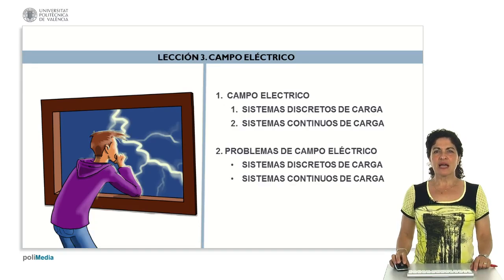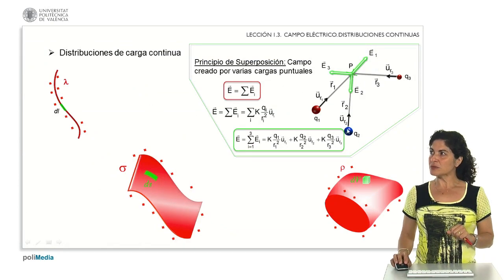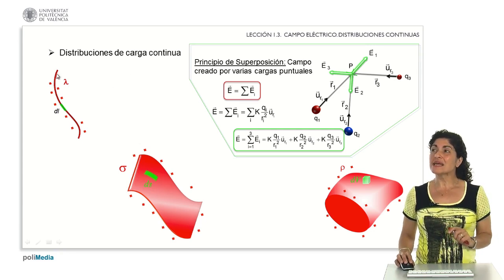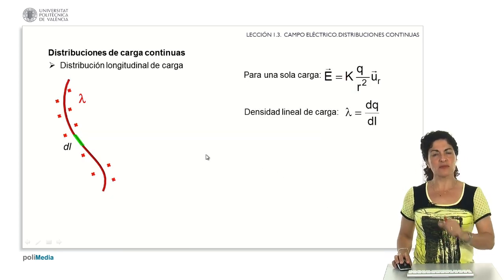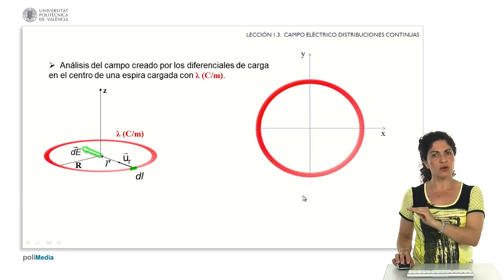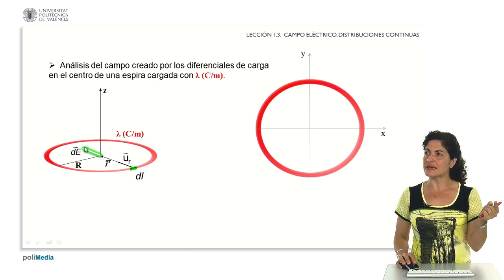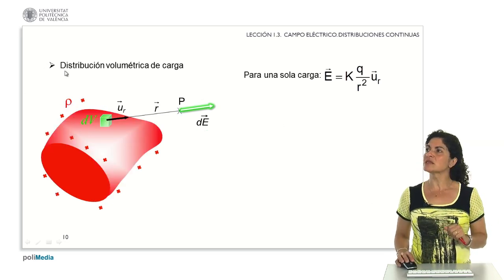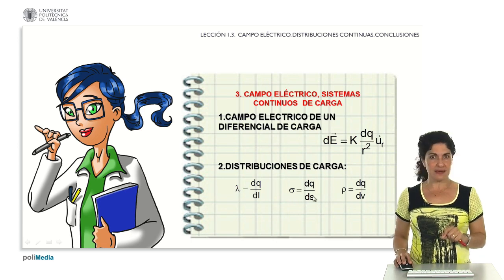Continuous charge systems | 5/32 | UPV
Título: Continuous charge systems

Descripción automática: In this video, the presenter explores how to calculate the electric field generated by continuous systems of charge, building on the previously discussed concept of superposition in finite charge distributions. The video introduces the charge differential element and its application to longitudinal, surface, and volumetric charge distributions.

The instructor explains the process of breaking down charged bodies into small pieces to sum up the contributions to the electric field from each piece. This approach involves using charge densities: linear (λ) for longitudinal distributions, surface (σ) for surface distributions, and volumetric (ρ) for volumetric distributions.

For each distribution type, the presenter demonstrates how to calculate the electric field differential caused by a charge differential and then integrate over the entire distribution, utilizing the corresponding charge densities. An example of a charged loop is used to illustrate calculating the electric field at the center, leading to the conclusion that the net electric field is zero due to symmetry.

The video continues discussing surface charge distributions and introduces various strategies for selecting surface differentials, such as shapes that make the integration process easier. The presenter then addresses volumetric charge distributions and affirms that the steps are the same as previously described, only with volume differentials.

To summarize, the key takeaway is the approach to analyzing electric fields generated by continuous charge distributions: calculating field differentials for each charge differential and integrating these using the appropriate charge density—linear, surface, or volumetric—depending on the distribution type. The video concludes with an appreciation for the viewers' attention.